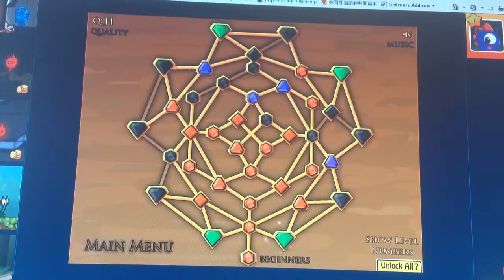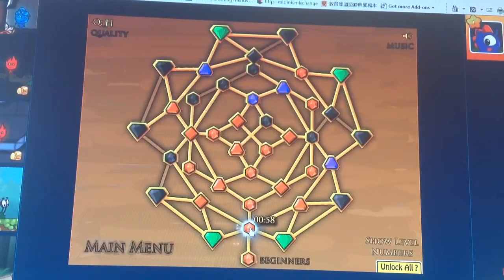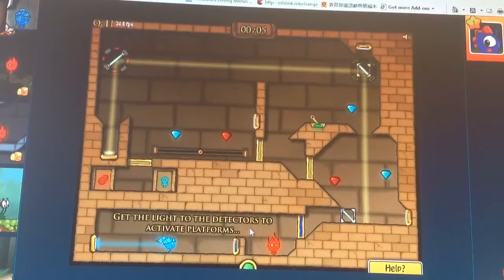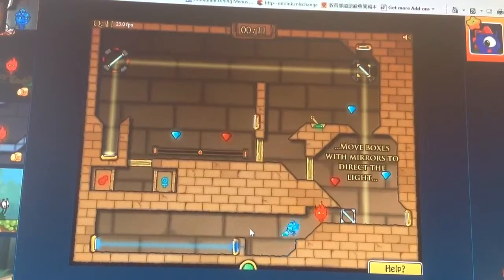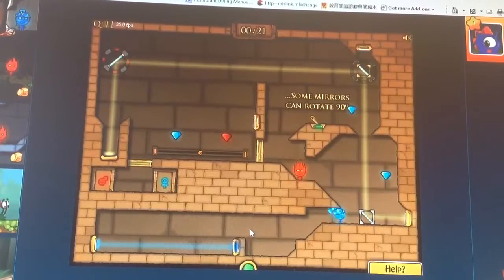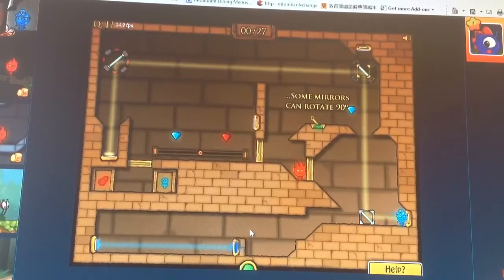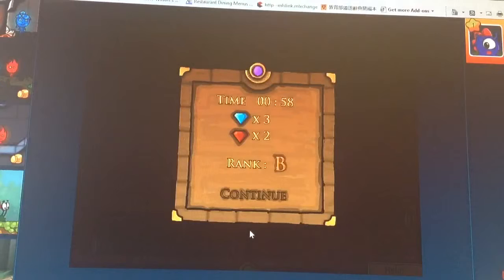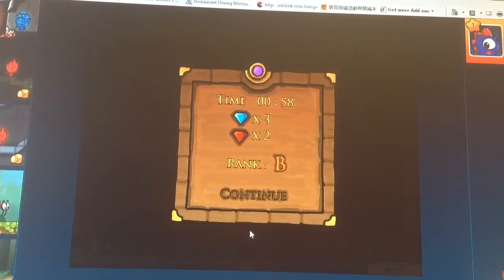Fireboy and Watergirl- the light temple level 1 walkthrough